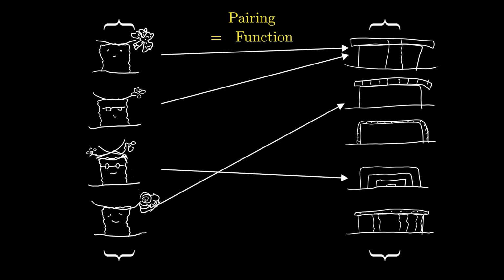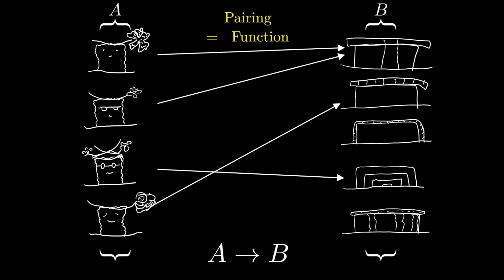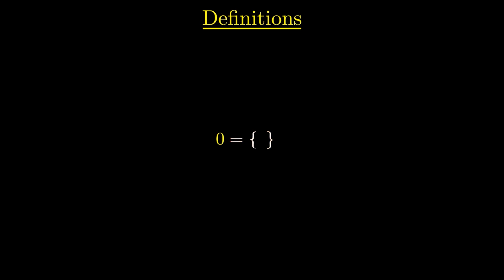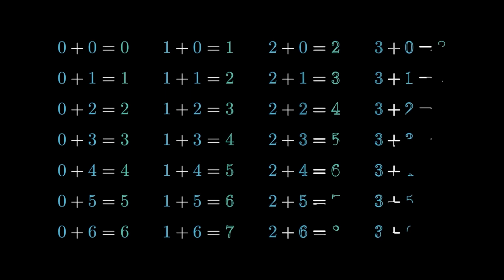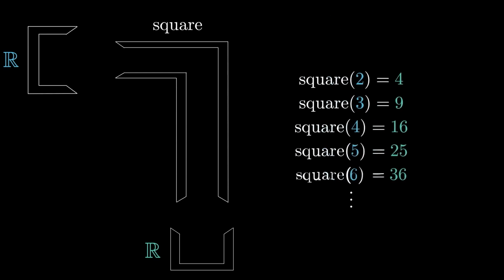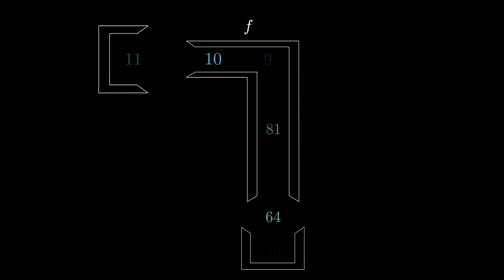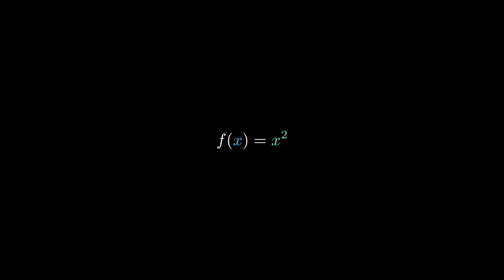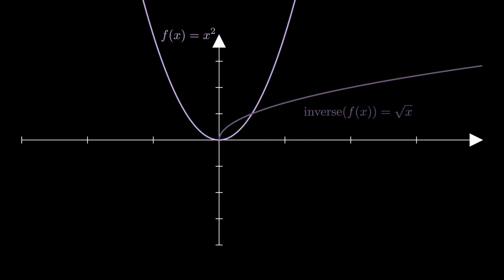Chapter 2.1: Functions & Set Theory | Algebra: The Visual Textbook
Functions are at the heart of algebra. They are over 90% of what we learn–even linear equations are functions!

Subchapters:
Introduction – 0:00
Definition 2.1: Sets – 1:09
Definition 2.2: Functions – 2:34
Definition 2.3: N, Z, Q, R –  9:17
Exercise 2.4: Set Theory Definitions – 12:03
Definition 2.5: Function Notation – 12:13
Example 2.6: Multivariable Functions – 17:05
Exercise 2.7: Function Notation – 18:52
Example 2.8: Genshin Impact – 19:02
Example 2.9: Relations that aren’t Functions – 20:57
Definition 2.10: Function Composition – 21:56
Theorem 2.11: If a=b, then f(a)=f(b) – 23:50
Exercise 2.12: More Functions – 25:40
Homework 2.1: Functions & Set Theory – Right after that

(Up and Atom, most related)
Also check out This is the best essay I have ever read; you will be blown away (probably).

Due to my silly mistake, I forgot to include exercises that ask for domain & range–but that’s okay, I believe that they are more fitting for Chapter 2.2 either way!

Newsletter: Maybe someday.